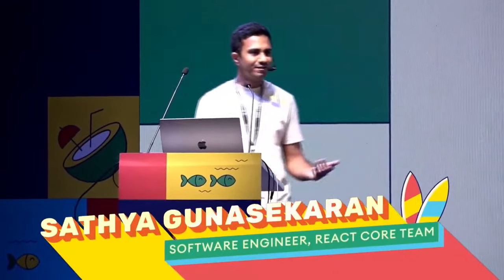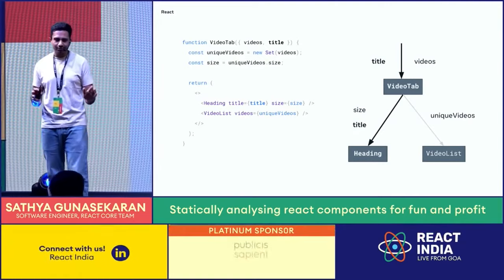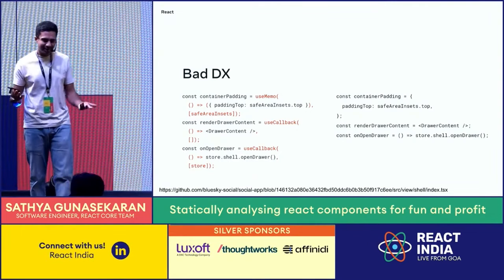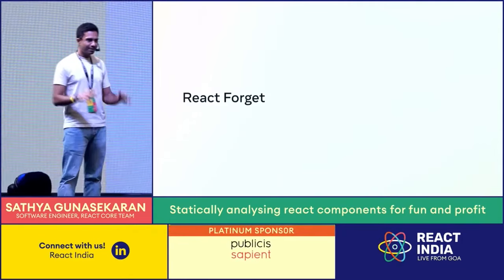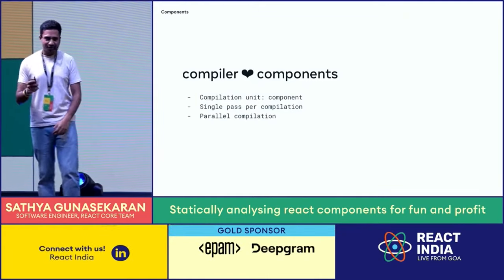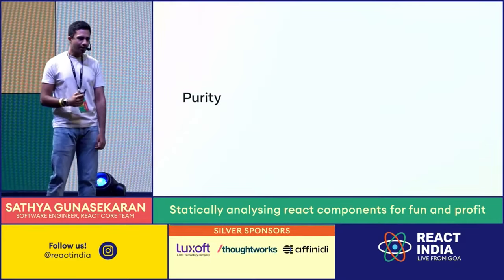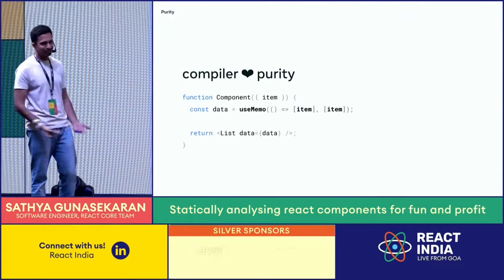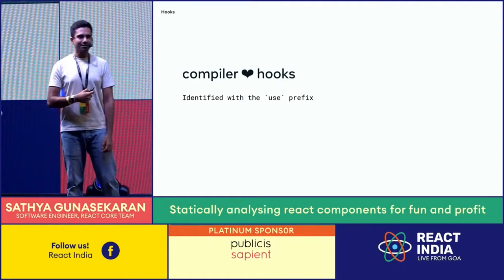React Forget: React for developers and compilers - Sathya Gunasekaran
Sathya is a software engineer on the React core team at Meta. Previously, he worked on the V8 JavaScript compiler at Google.

About the session Statically analysing react components for fun and profit.
His talk will dive into what makes the react programming model be such a great target for compilers and static analysis.